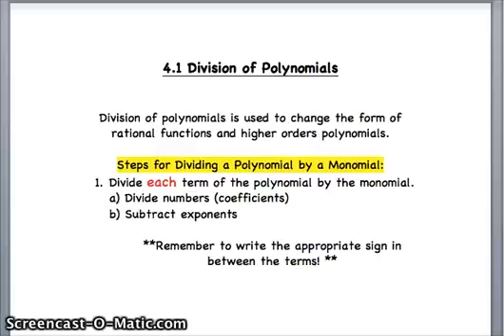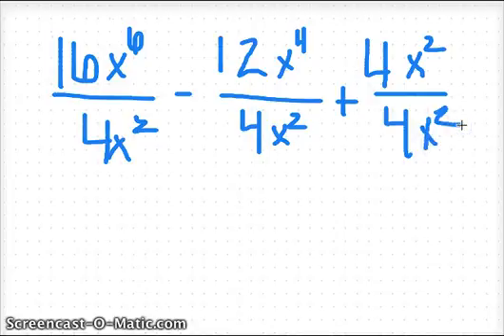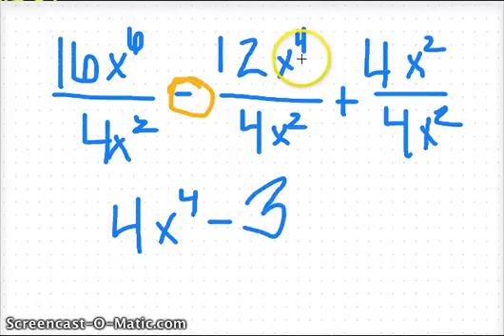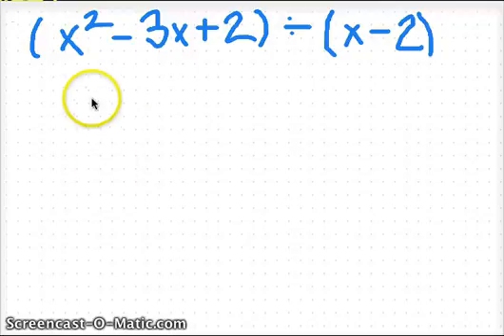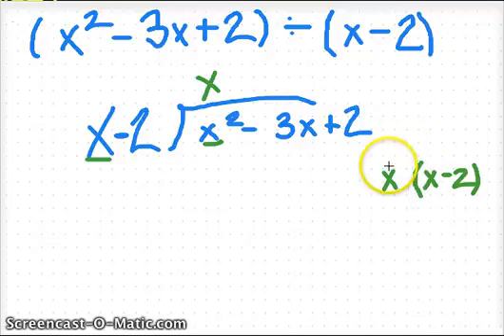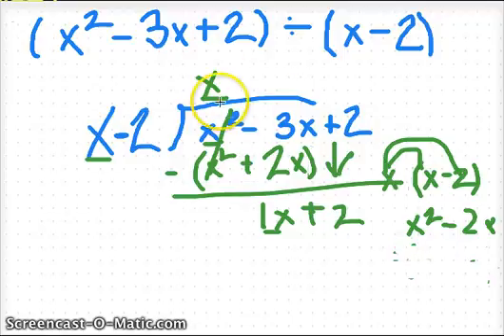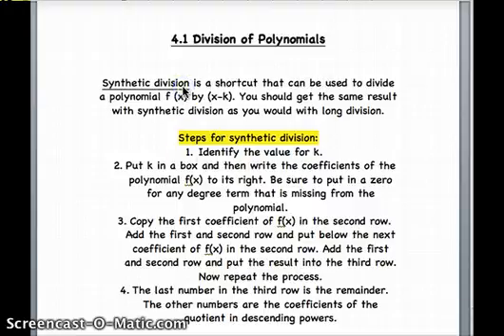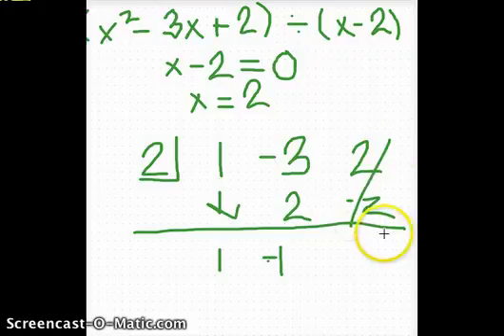4.1 Section video